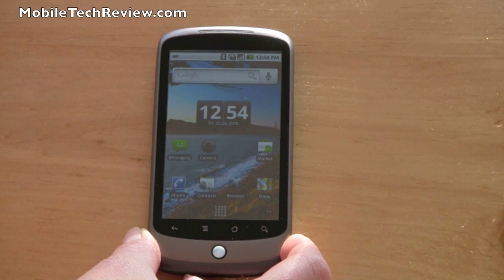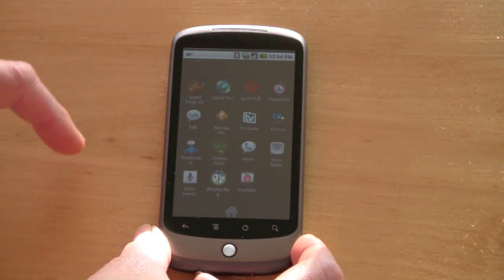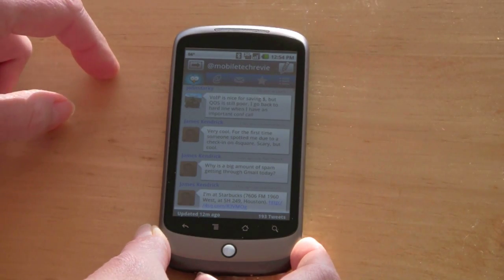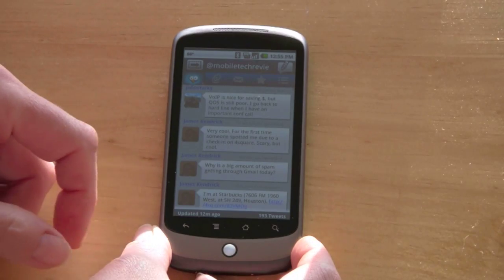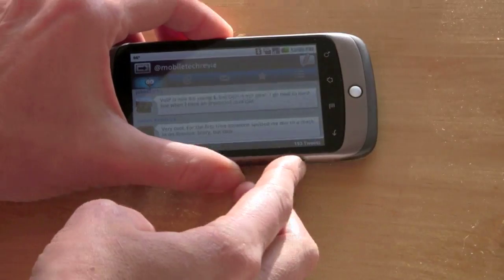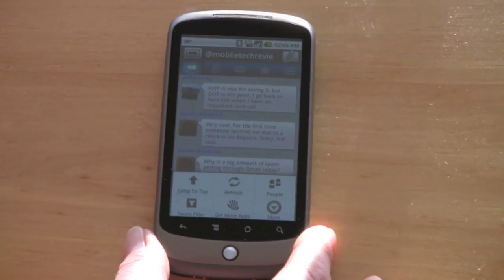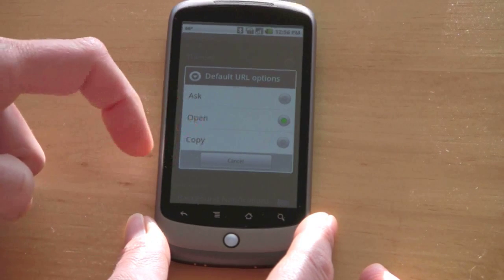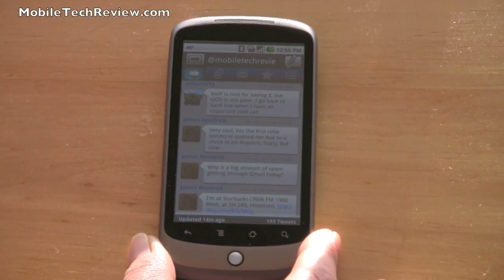TweetCaster Twitter App for Android Phones Video Review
A video review of the TweetCaster Twitter app for Android phones by Handmark. We demo the app on a Nexus One, and we have a write up of this new app on MobileTechReview.com. TweetCaster will be out at the end of the month.